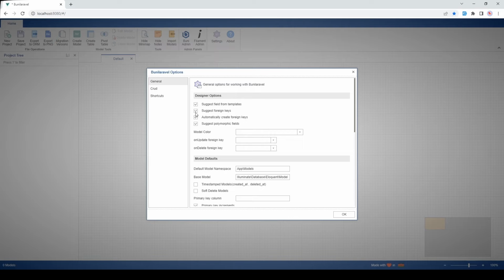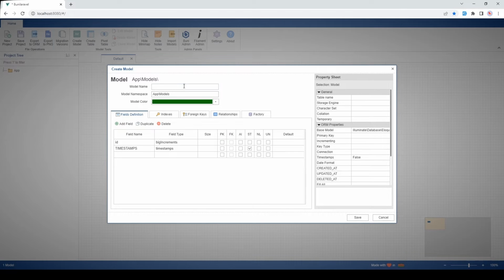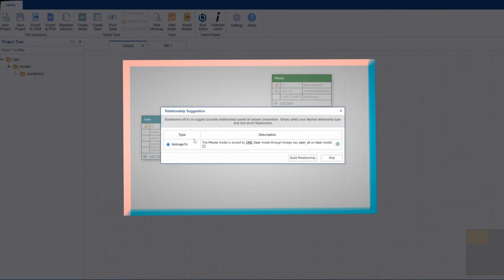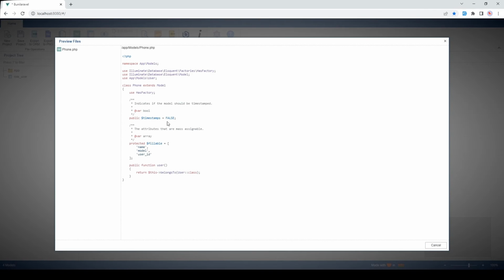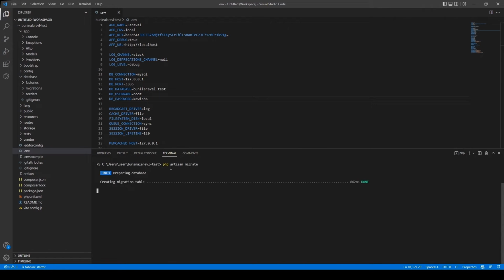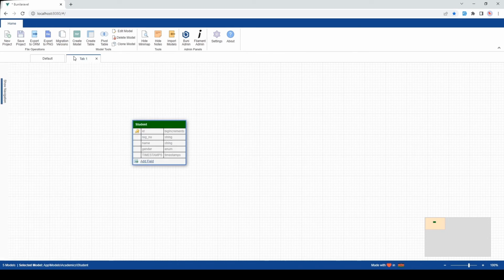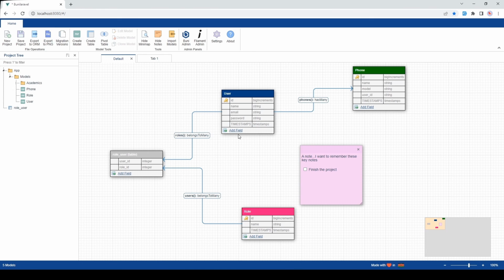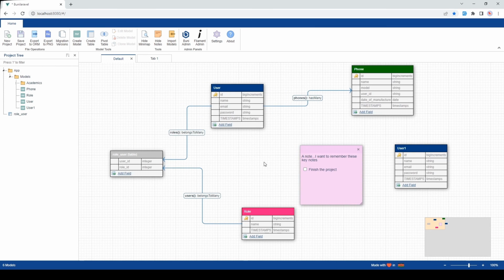Introduction to Bunilaravel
Bunilaravel is a database schema designer for the laravel framework that enables you to collaboratively design and visualize your database in an intuitive interface. It will also let you export migrations, factories, seeders and models.